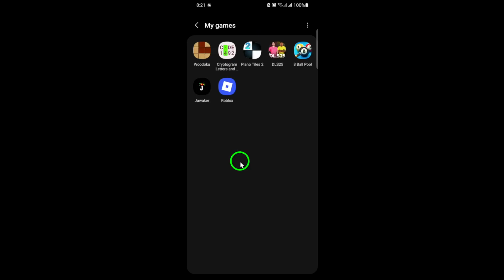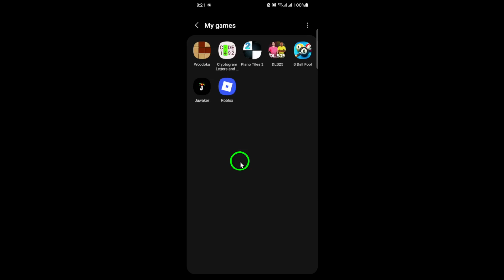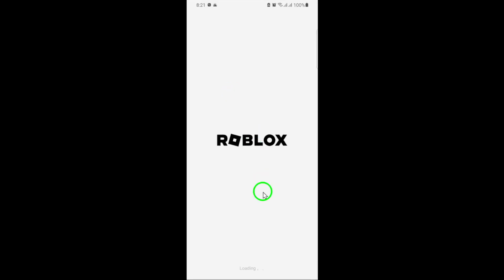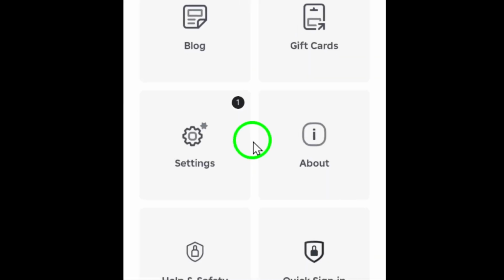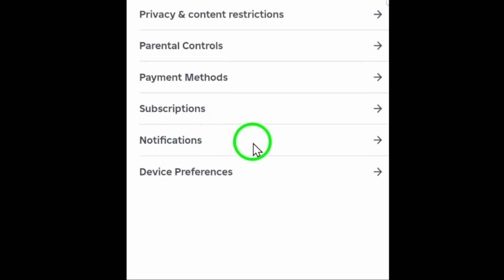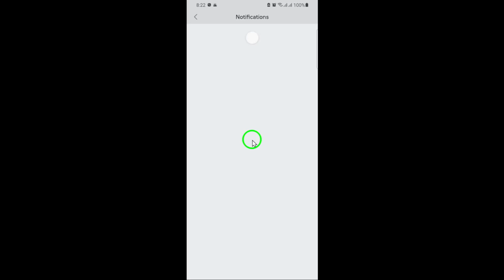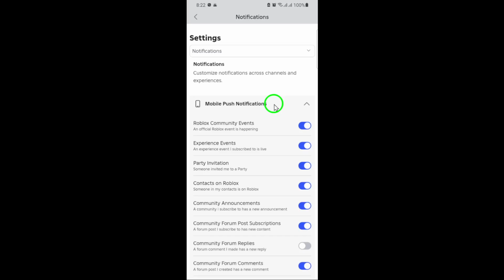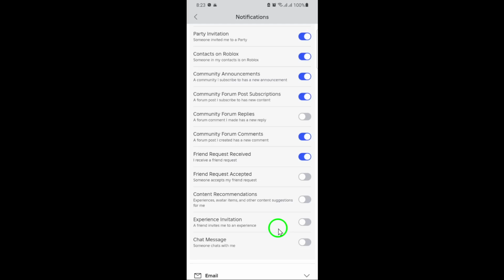How to Disable Experience Invitation Notifications on Roblox Mobile (Updated)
Learn how to disable experience invitation notifications on Roblox Mobile with this updated step-by-step guide. Stop unwanted invites and enjoy Roblox without interruptions—perfect for anyone looking to control their mobile push notifications quickly and easily.

Follow these steps:

1. Open the Roblox app.

2. Tap the three dots (More) at the bottom right, then tap Settings.

3. Tap on Notifications.

4. Tap on Mobile Push Notifications.

5. Toggle off Experience Invitation.

Chapters:
00:00 Intro
00:12 Soultion
01:05 Outro